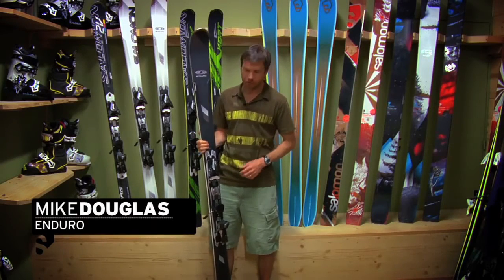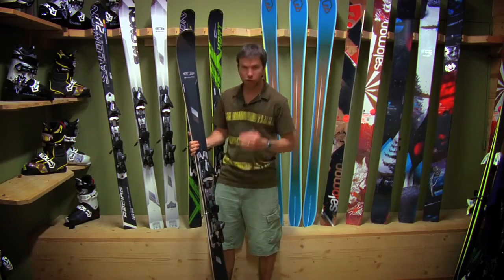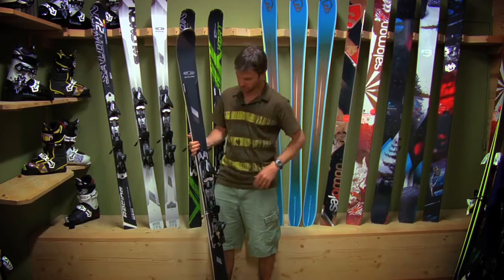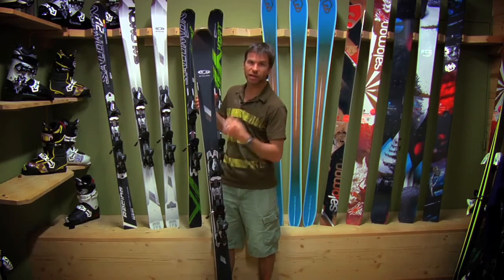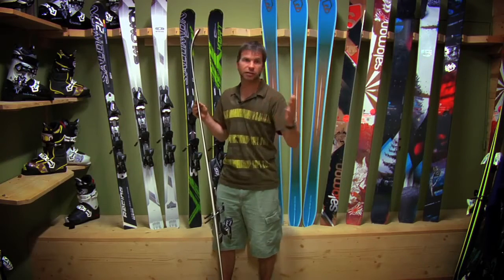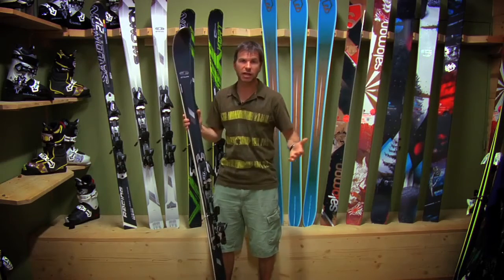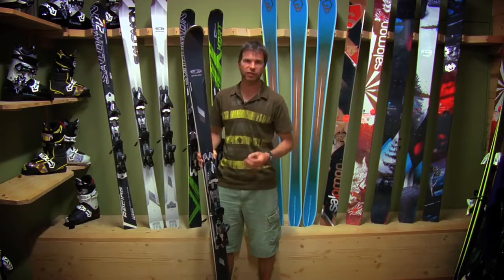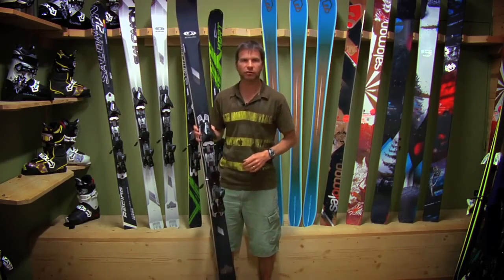Salomon Enduro στο E-snowshop.gr